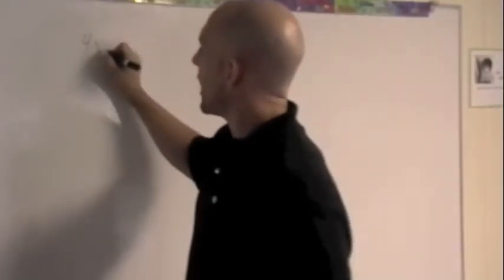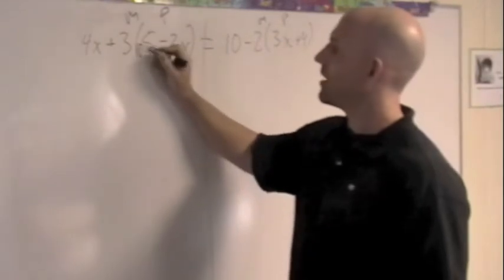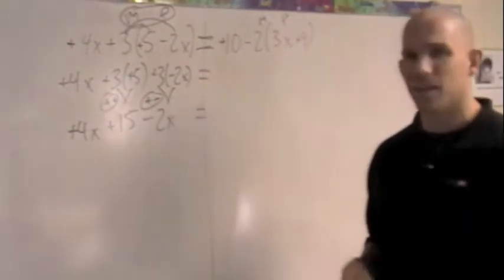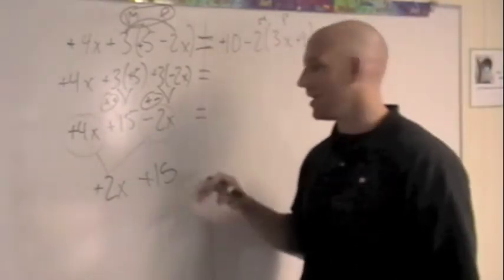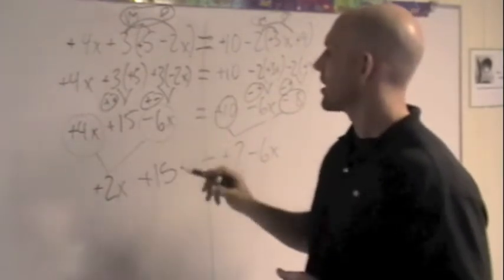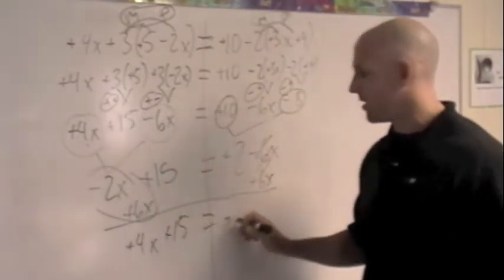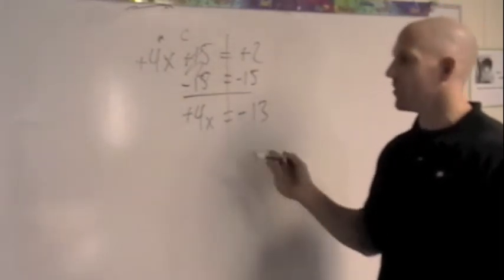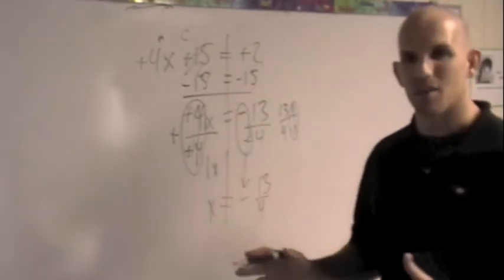Equations 3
An example of how to do a more complex equation.